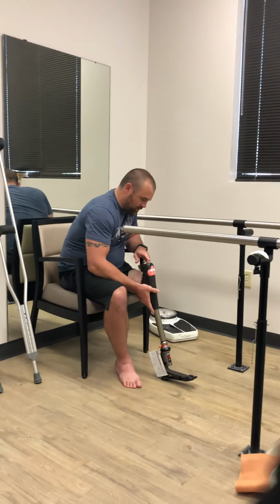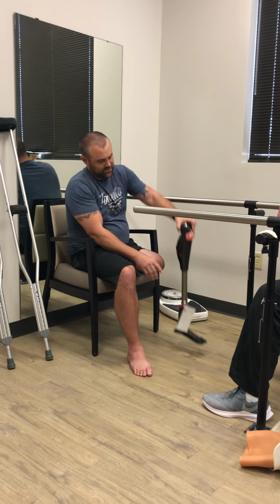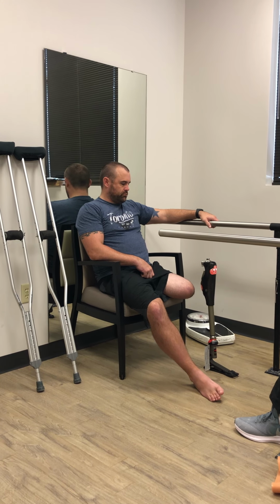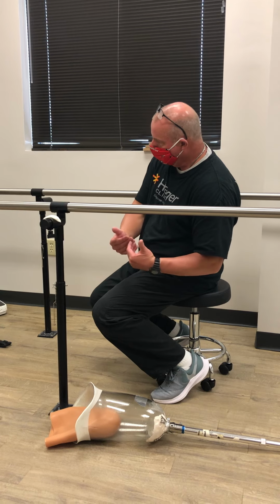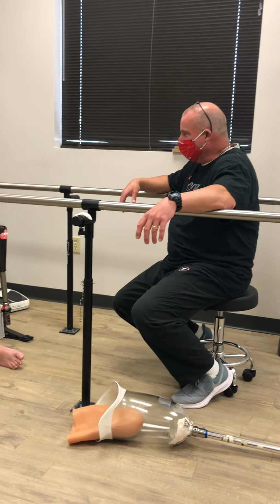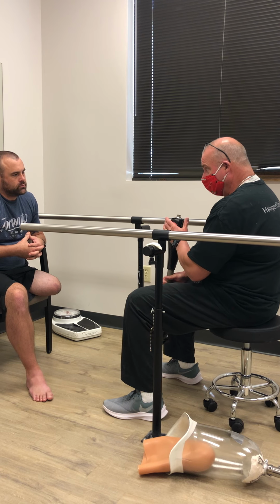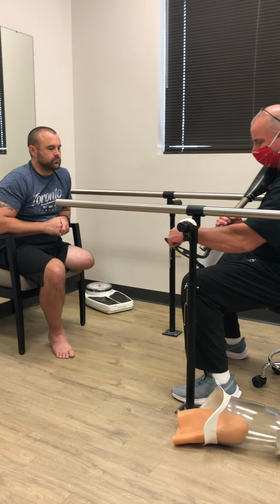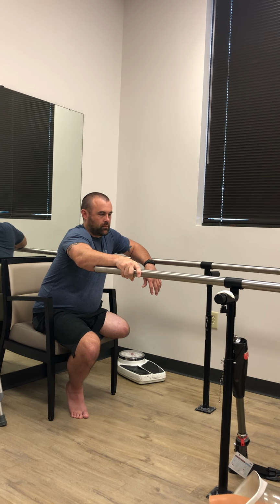Amputee(AK)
LAST FITTING BEFORE MY LEG!!!